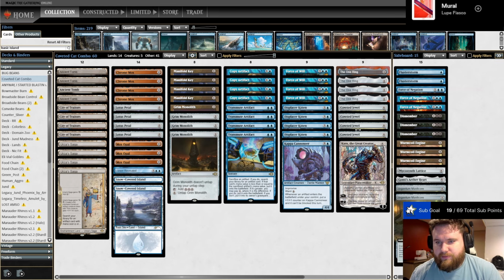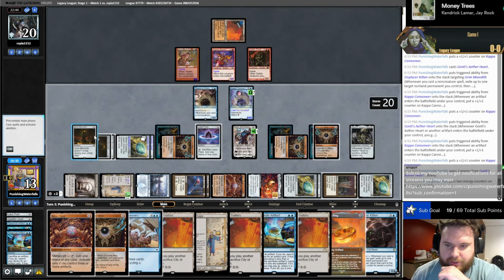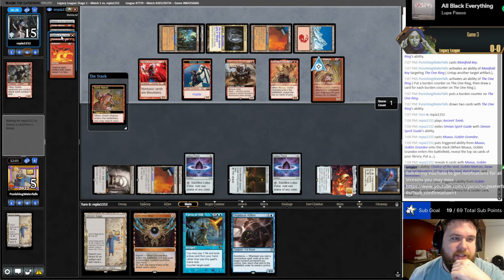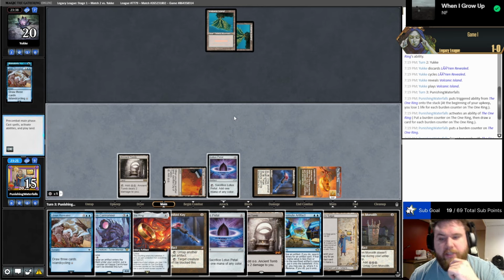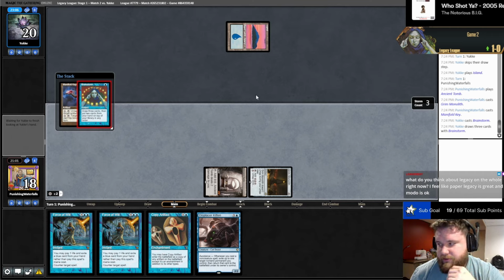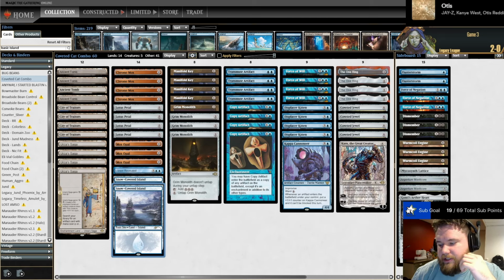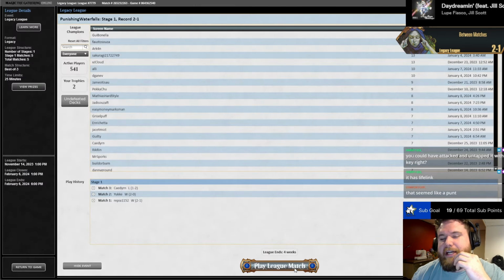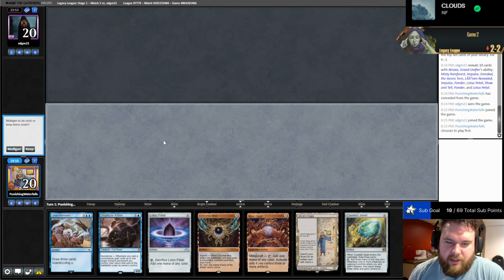Coveted Cat Clone Combo! Blinking Coveted Jewel With Diplacer Kitten and Cloning it! Legacy MTG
0:00 Intro
1:32 Match 1 - Turbo Muxus
34:15 Match 2 - Sneak n Show
51:21 Match 3 - Vial Goblins
1:20:24 Match 4 - Hogaak
1:29:00 Match 5 - UG Omni